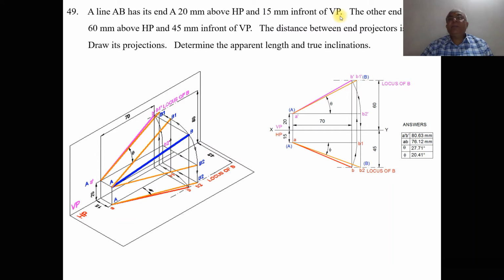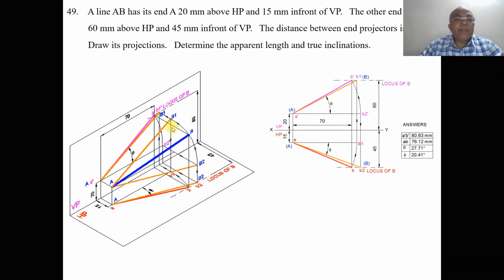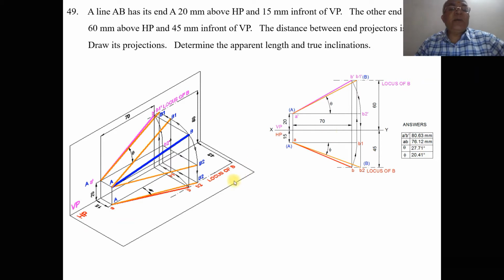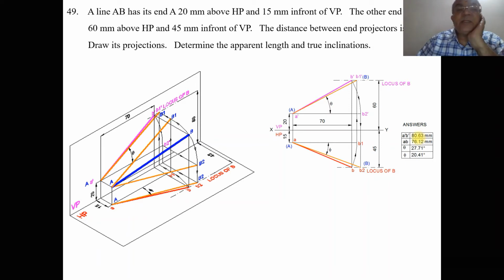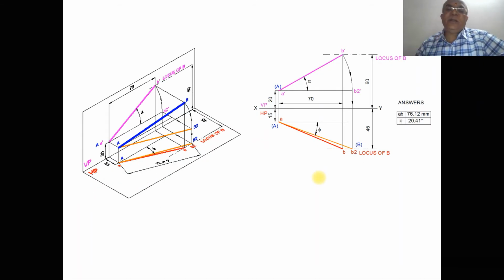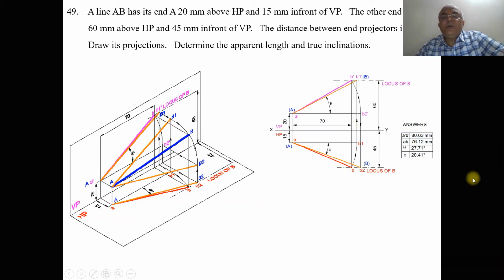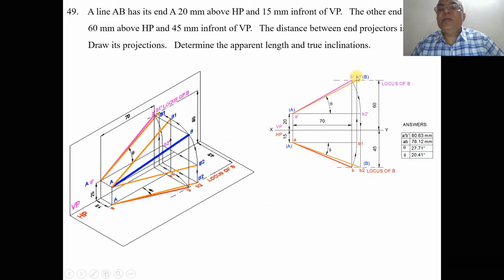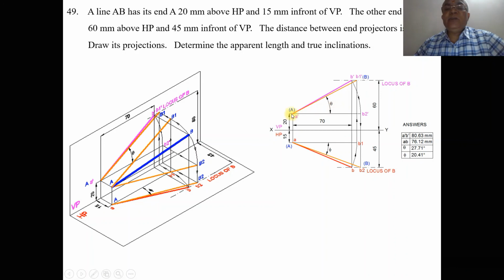P 49 ANALYSIS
Locus in both HP and VP, Distance between end projectors